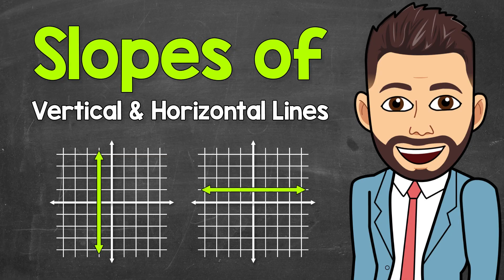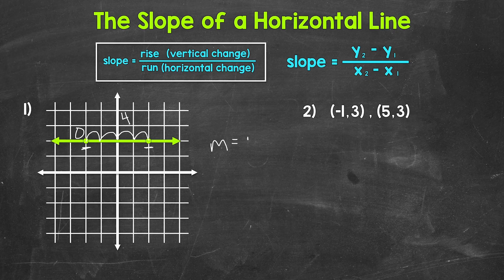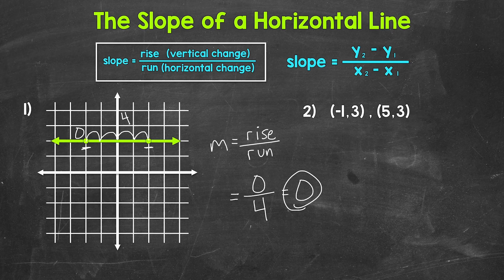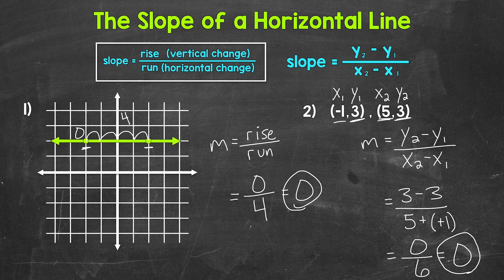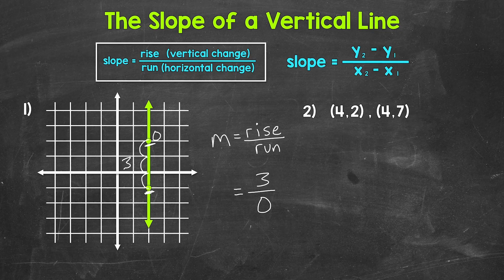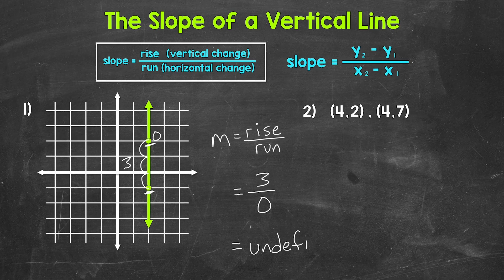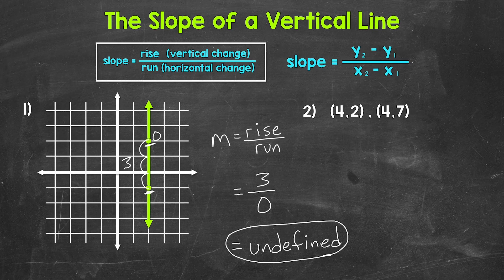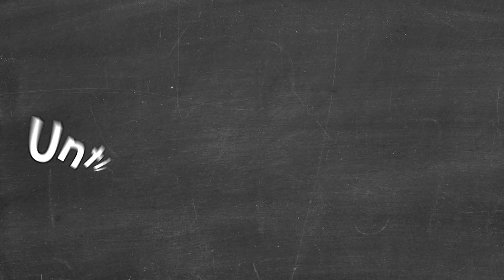Finding the Slope of Horizontal and Vertical Lines | Math with Mr. J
Welcome to Finding the Slope of Horizontal and Vertical Lines with Mr. J! Need help with slope? You're in the right place!

Whether you're just starting out, or need a quick refresher, this is the video for you if you're looking for help with slope. Mr. J will go through the slope of horizontal lines and the slope of vertical lines.

00:00 = Slope of Horizontal Lines
04:08 = Slope of Vertical Lines